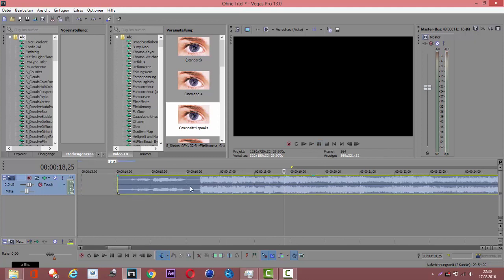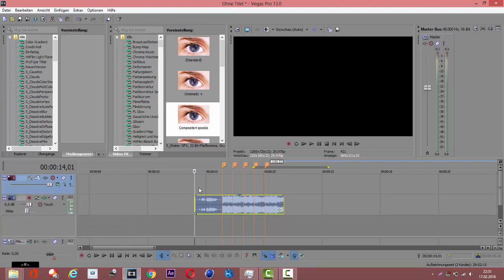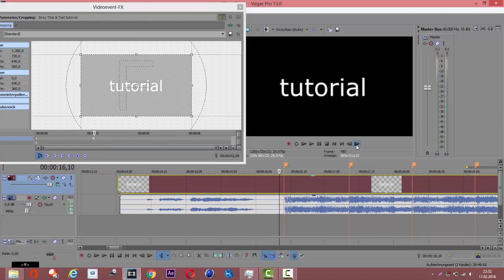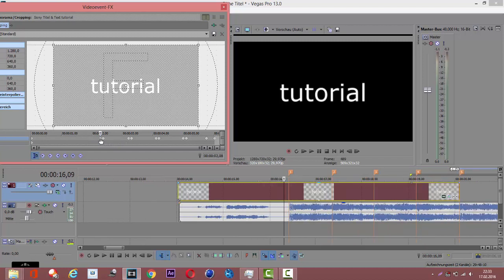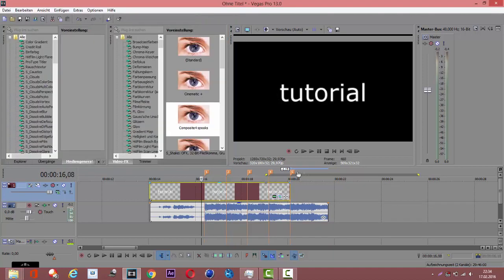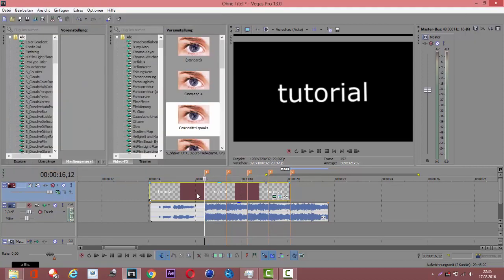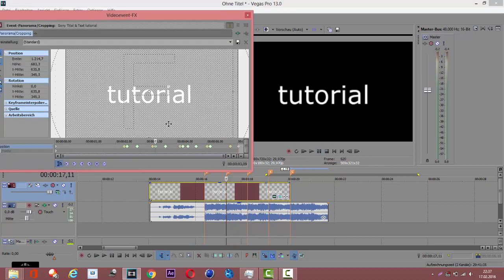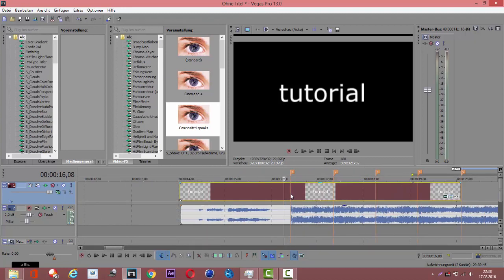Sony Vegas Tutorial: How to make Screenpumps [ENG]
150 Likes = New Tutorial!